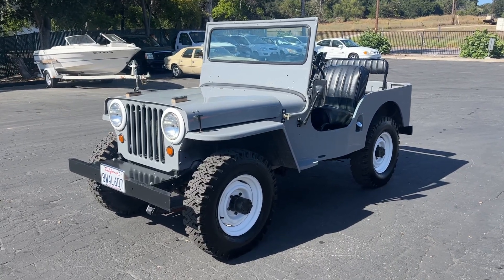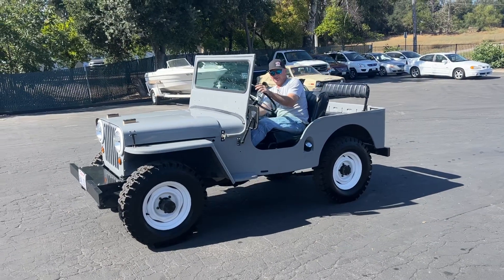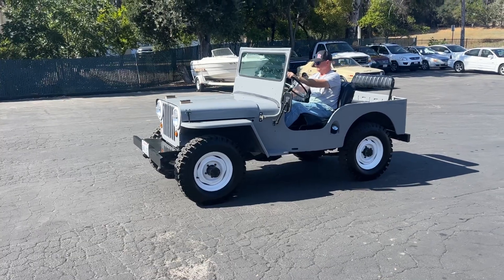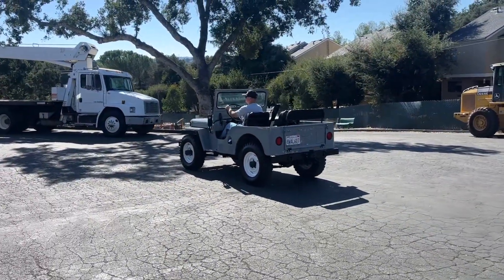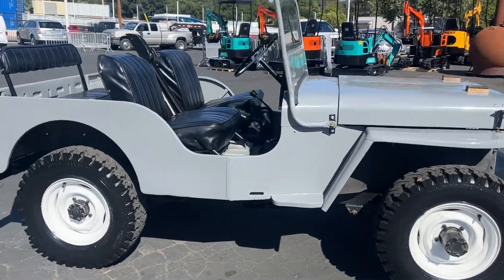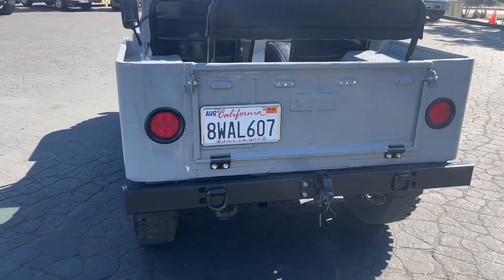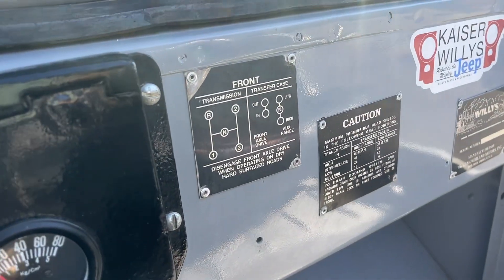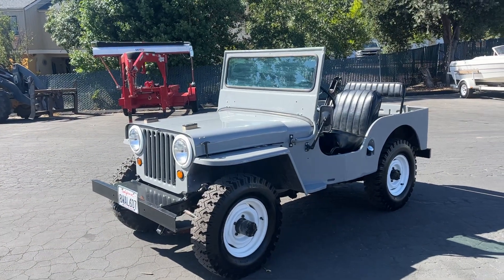1952 Willy’s Jeep